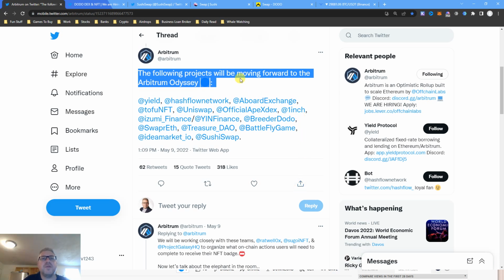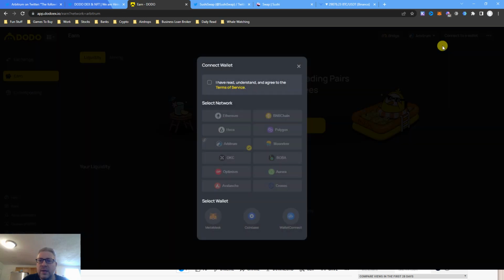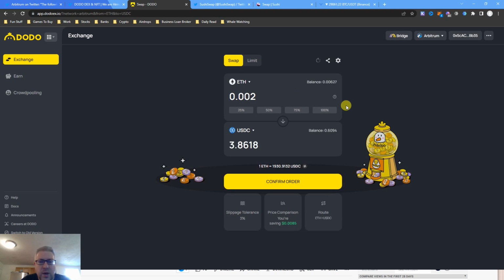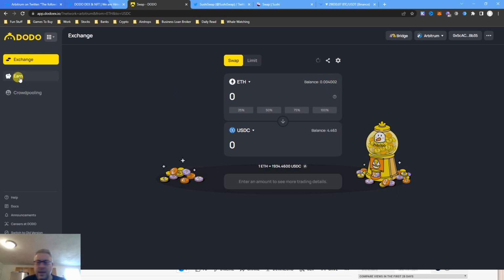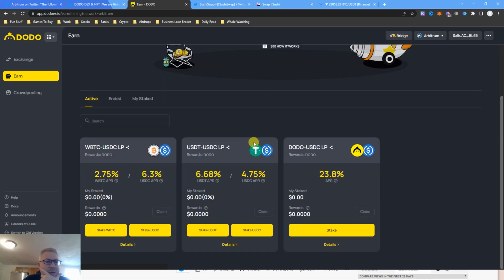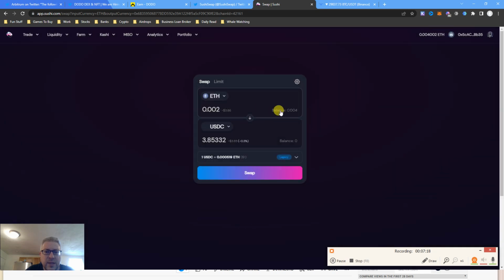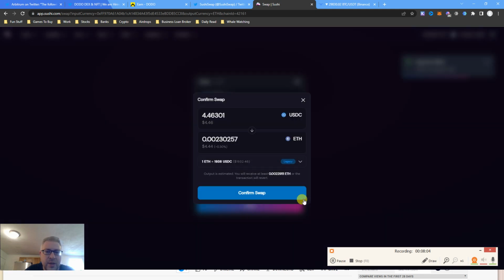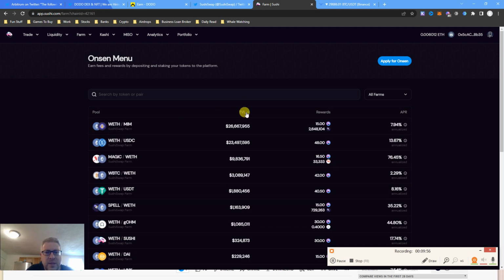Arbitrum Airdrop Confirmed! Part 4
Video Resources -

Another day another Arbitrum airdrop confirmed and today I'm going over 2 coins on Arbitrum one is dodo exchange and one is sushi swap exchange on Arbitrum.
I'm doing couple of swaps on those exchanges and let's hope for Arbitrum airdrop to early users.

⏰Time Stamp ⏰

0:00 - Arbitrum Airdrop Intro
1:30 - Use Dodo Exchange on Arbitrum
4:55 - Other Options on Dodo on Arbitrum
6:10 - Use Sushi Swap on Arbitrum
9:15 - Other Options on Sushi on Arbitrum